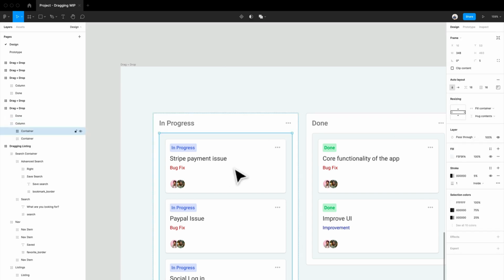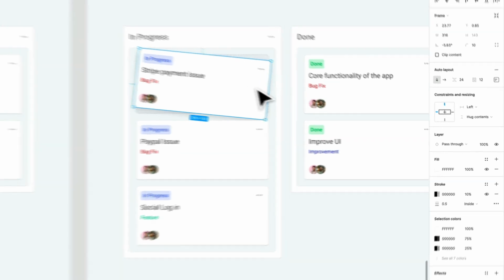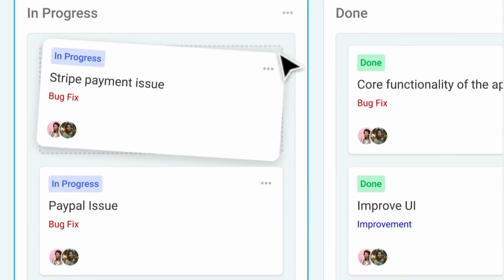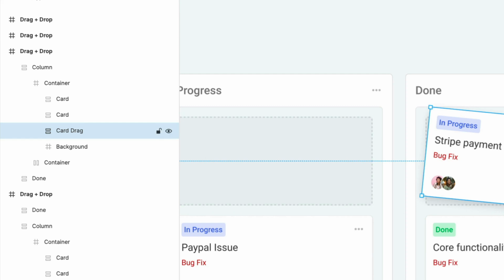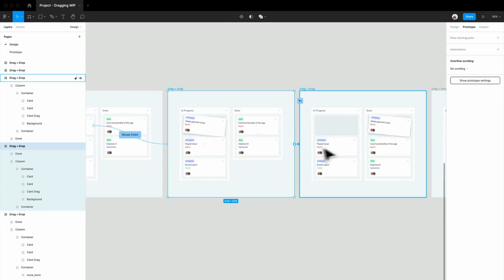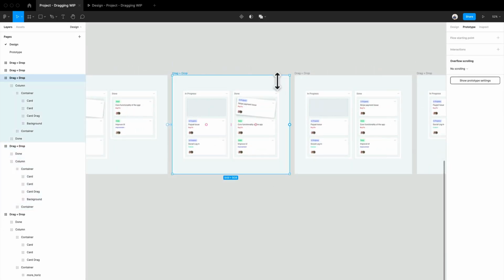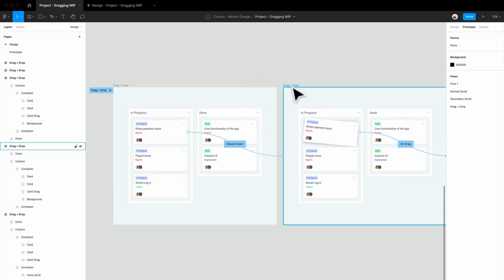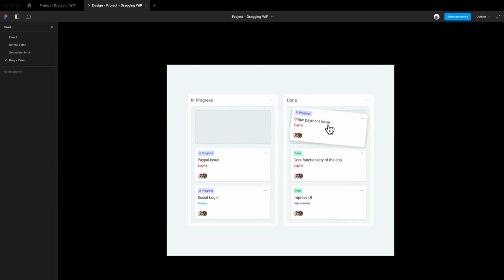Motion Design with Figma (Lecture 50) - Animations, Motion Graphics, UXUI -AcademyZeroToMastery -